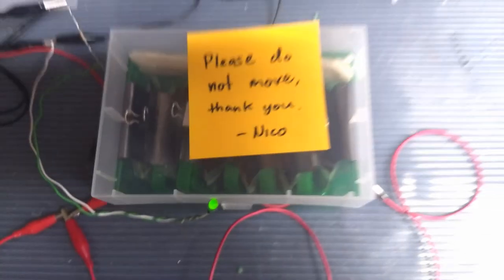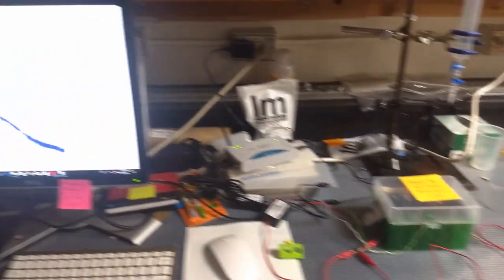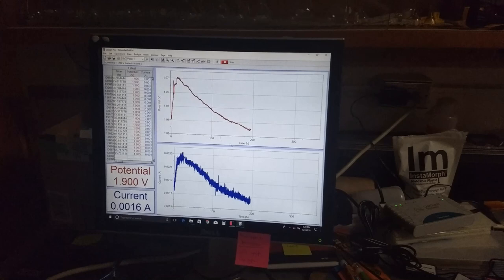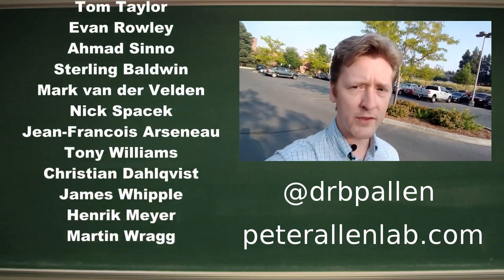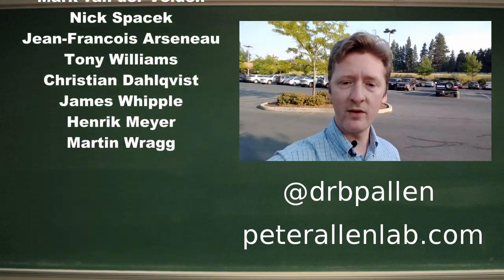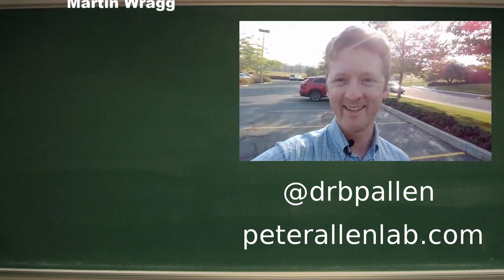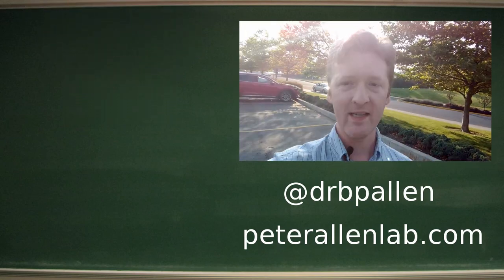Iron 6-Cell Battery: Still going at 200 hours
Initial scale-up to 6 cell array with lit LED is still discharging.